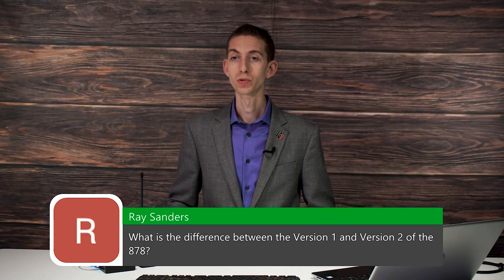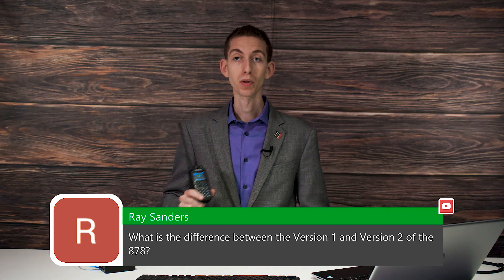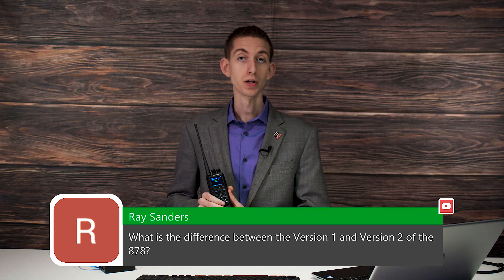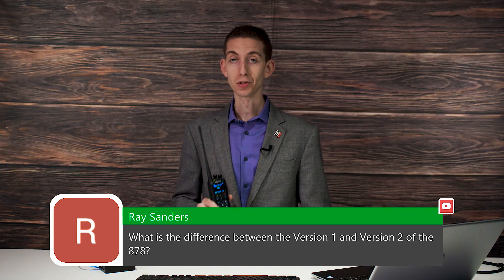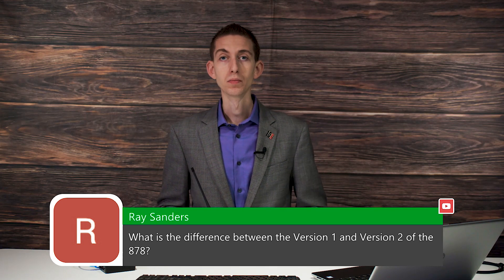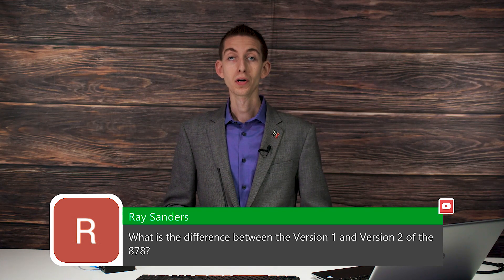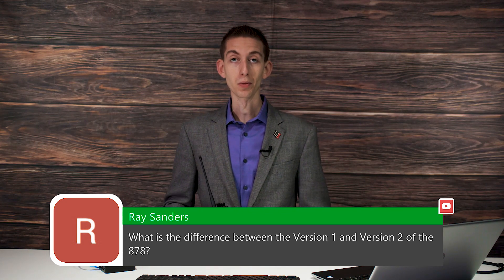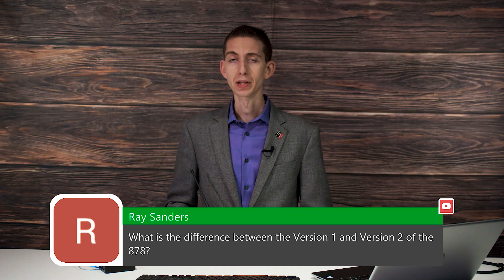What's the Difference Between the Version One and Version Two of the 878?